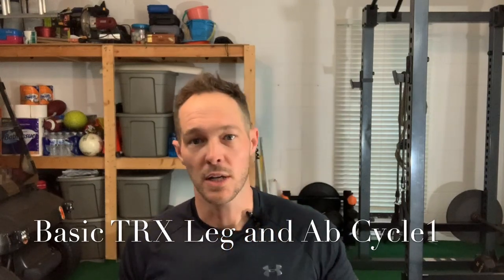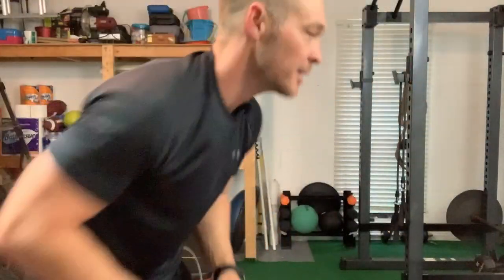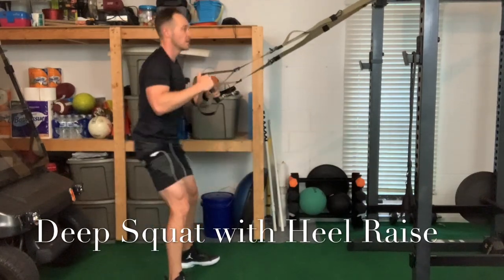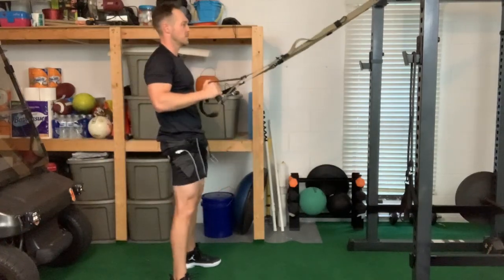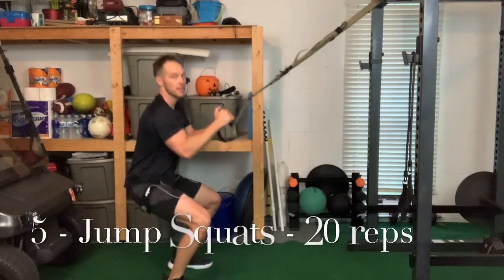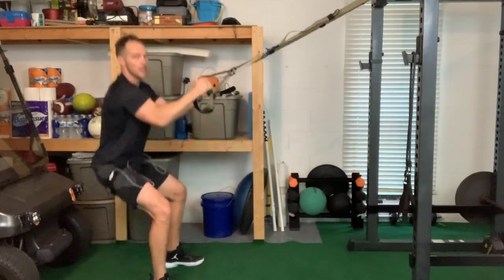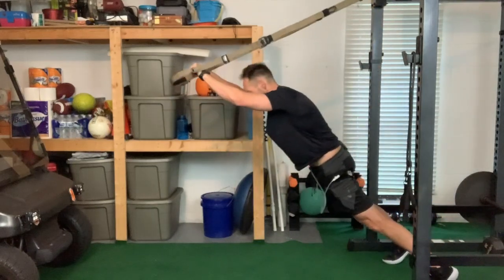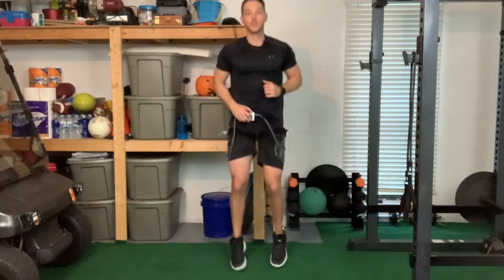Dr. Cory On KAATSU Cycle 2.0 + TRX Straps For The Lower Body And Core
Cory Keirn DPT does a variety of exercises for your legs and core utilizing pneumatic KAATSU leg bands, the KAATSU Cycle 2.0, and TRX Straps.

"Do a great workout in the comfort of your own home."
"Remember, abs and arms, basically work your entire body."
"Start light and build up to do more.  Good ol' TRX."